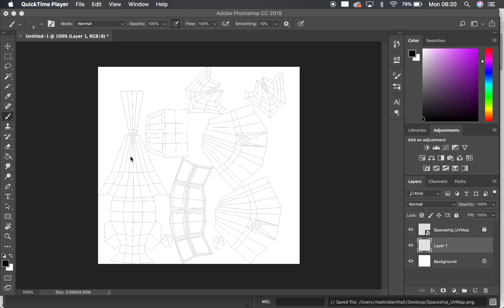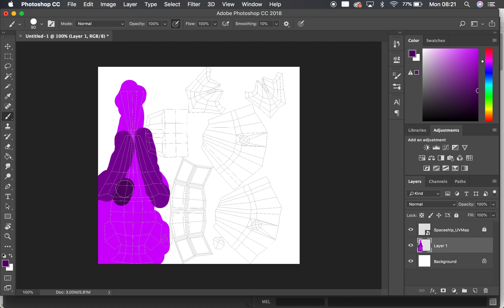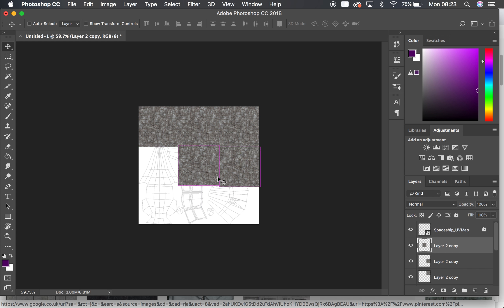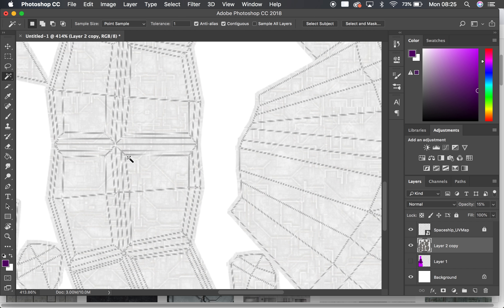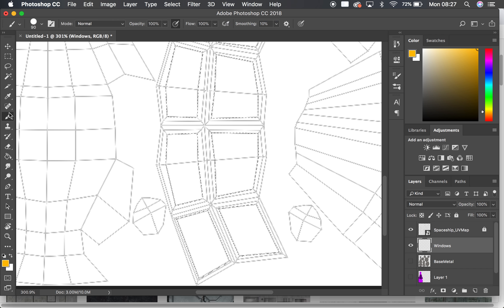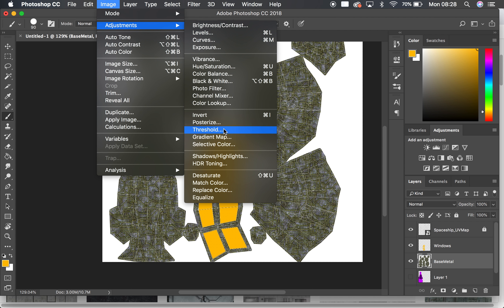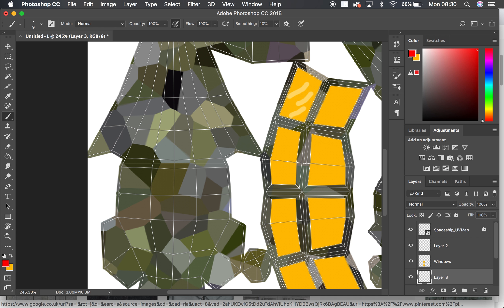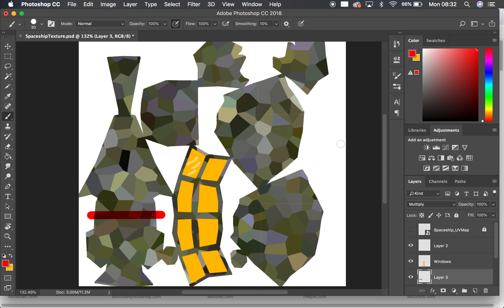7 Basic Texturing in Photoshop